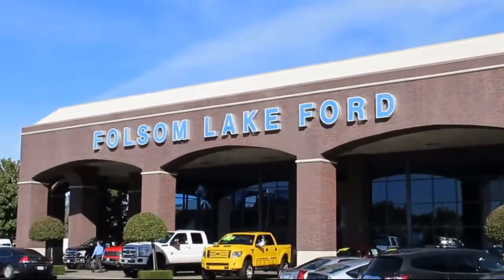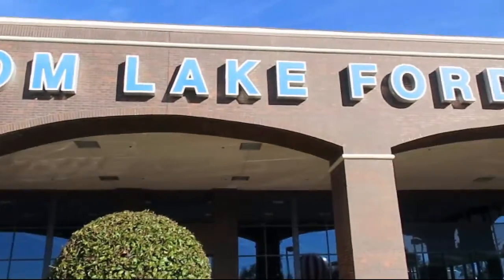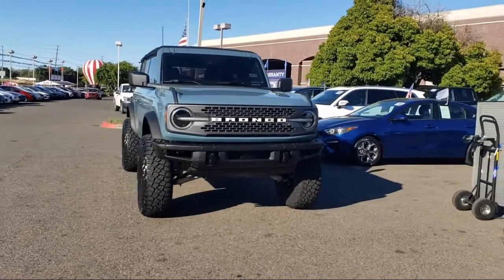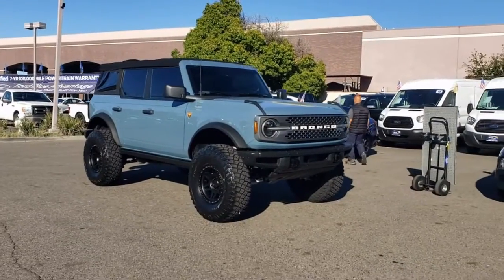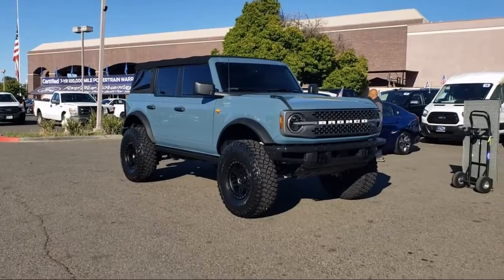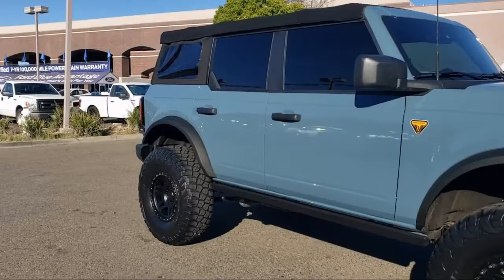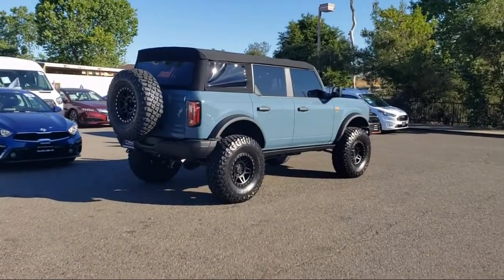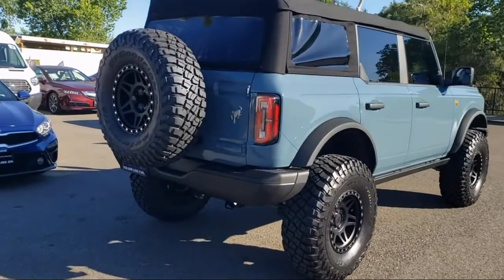2021 Ford Bronco Badlands Sport Utility Folsom Sacramento Roseville Elk Grove El Dorado Hills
2021 Ford Bronco Badlands Sport Utility Stock Number: P45153 Vin:1FMEE5DH4MLA79998.
12755 Folsom Blvd.